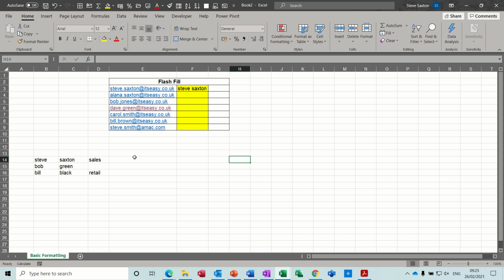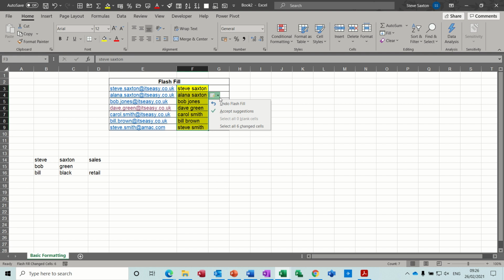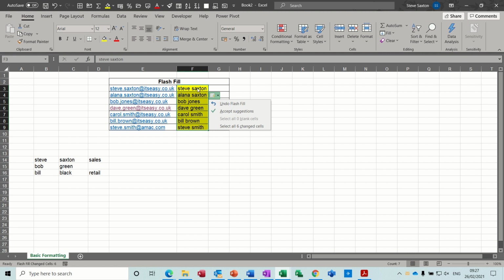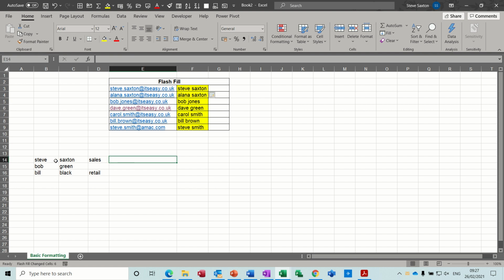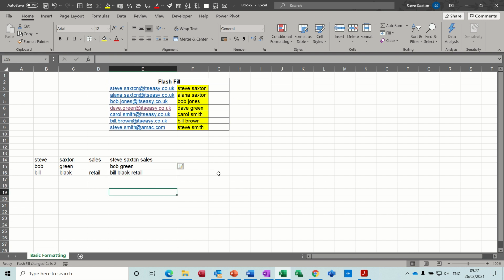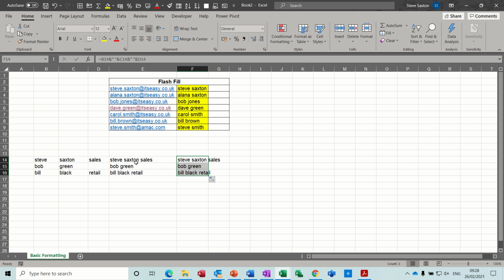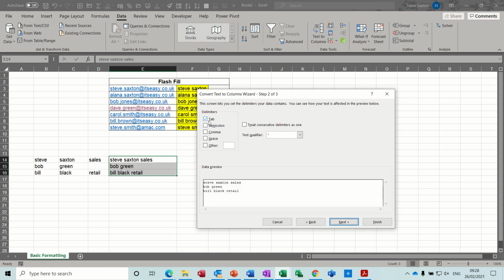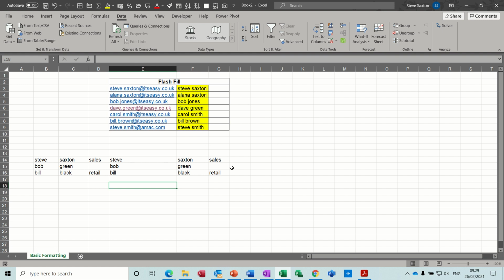Flash Fill in Microsoft Excel. Flash Fill, concatenation.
This video explains how to use Flash Fill in Microsoft Excel. Flash Fill. The tutorial covers how to use flash fill to remove part of a text string from a list. The tutor demonstrates the feature with the key command Control + E. The examples used are an email list and a salesperson list. The tutor also mentions how to split columns using the text to columns feature. The final part of the video covers concatenation, which is the tool to use if flash fill is not available in older versions.